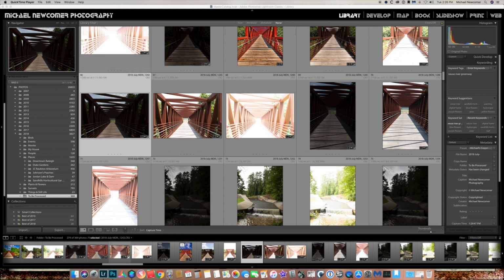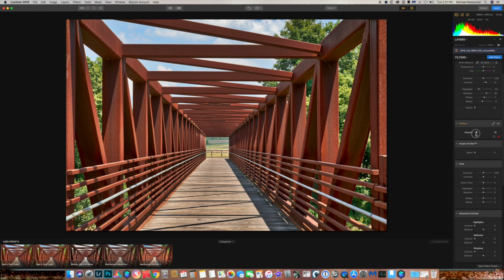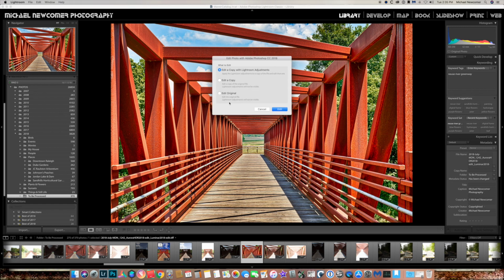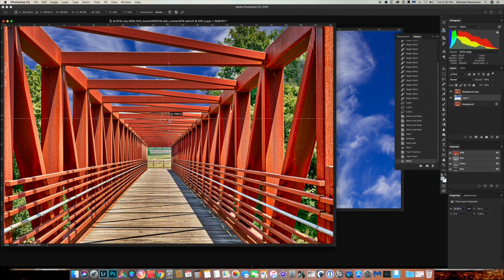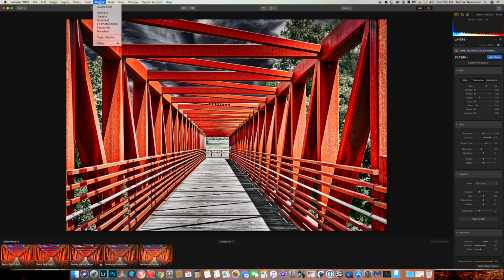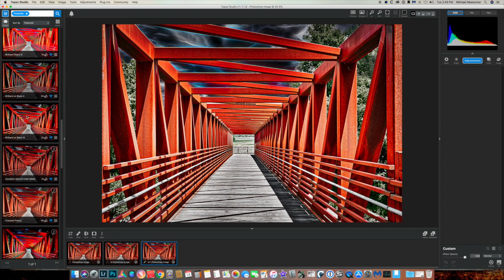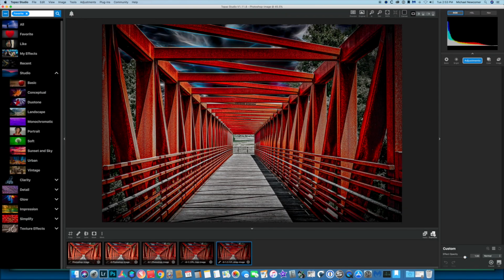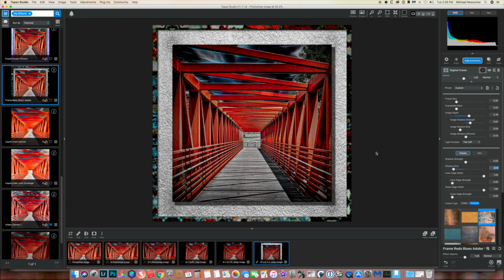Turn ordinary photos into Striking Images!